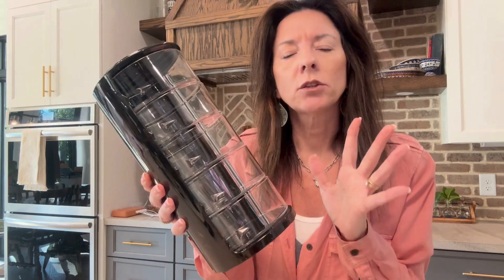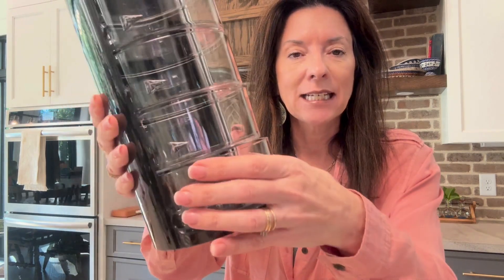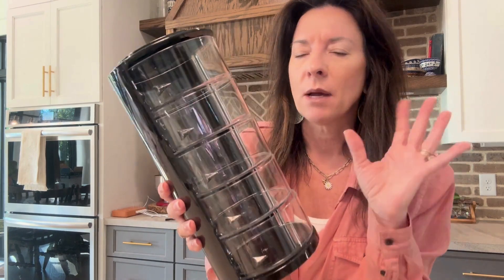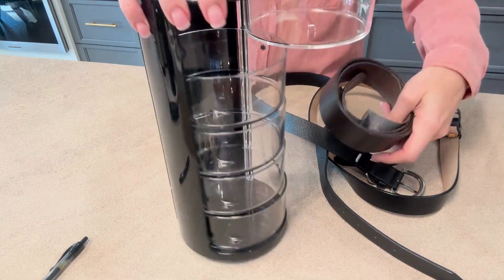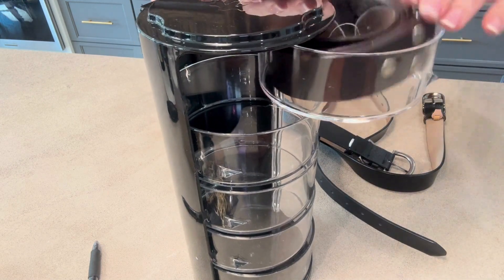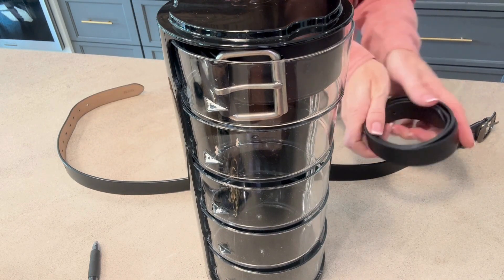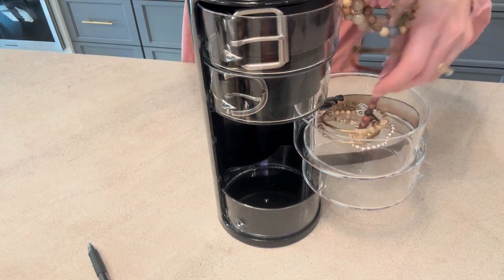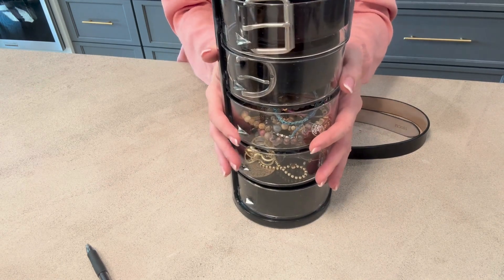Review ELYPRO Premium Acrylic Belt Organizer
Today, I am showcasing ELYPRO Premium Acrylic Belt Organizer - Sleek, Multi-Functional Storage for Belts, Jewelry, Makeup & Hair Accessories - Transparent, Rotating Drawers, Stackable & Wall-Mountable Design